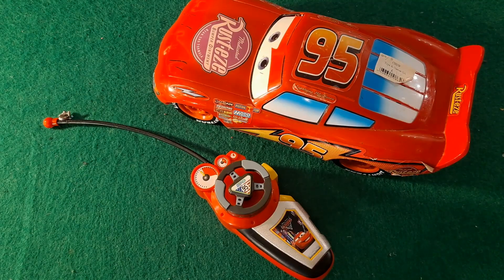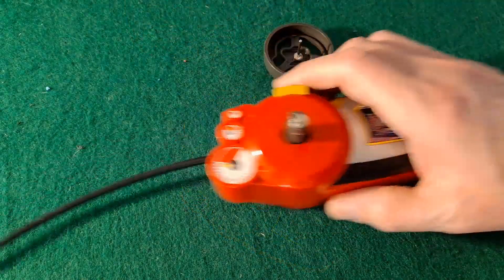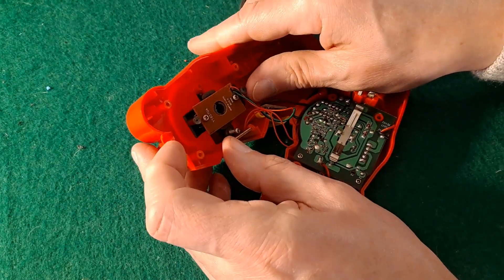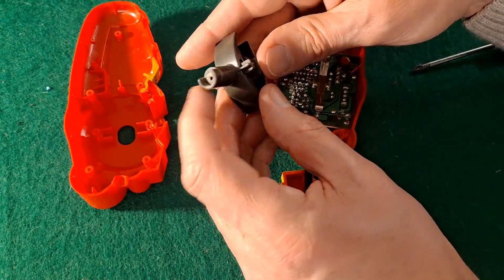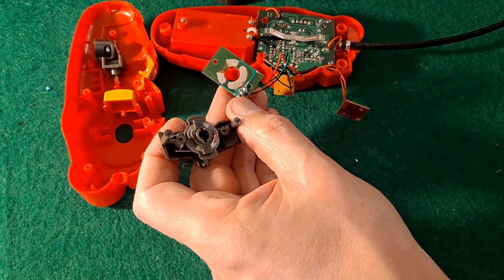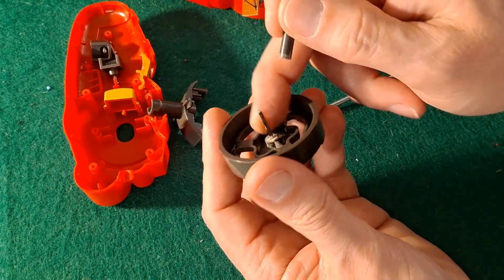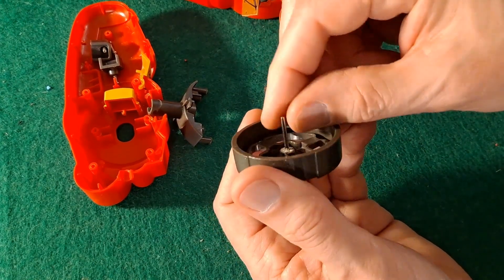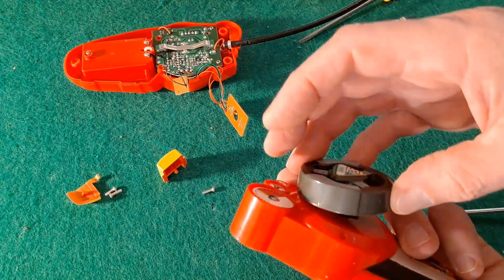Lightning McQueen controller fix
Lightning McQueen controller fix. I seem to be doing a run of videos using these 14500 LiIon batteries. This one gives an extra challenge because it starts with 4 AA batteries, so expects 6 volts, which does not easily lend itself to using 3.7 volt Li-Ion batteries. To make the voltage match I add a mini Buck Converter module and adjust the 8 volts from the batteries down to 6 volts for the receiver.

14500 battery dimensions 14mm diameter 50mm length
18650 battery dimensions 18mm diameter 65mm length

6pcs 14500 Battery Li-ion 3.7V 2800mAh Low Drain Rechargeable Batteries - cost me £10.17 on eBay
5Pcs AA AAA Size Dummy Fake Battery Setup Shell Placeholder Cylinder Conductor - cost me £2.34 on eBay
Rechargeable Li-ion Battery 4 Slots 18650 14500 Batteries Charger Smart Charging - cost me £5.99 on eBay
LM2596 DC-DC Buck Converter Adjustable Power Supply Step Down Module - I can see on eBay 5 for £6.58
Mini 3A DC-DC 4.75V-23V Converter Step Down Buck Supply N3R5 Module - I can see on eBay 10 for £4.70

I picked up that transmitter in this video after spotting them in this video - Charity Shop Gold or Garbage? Just Lookin'